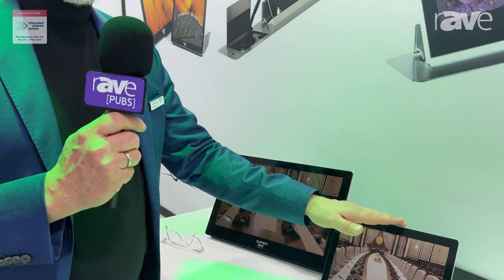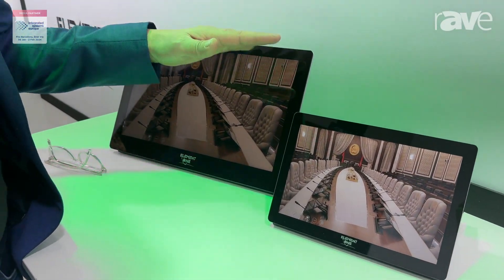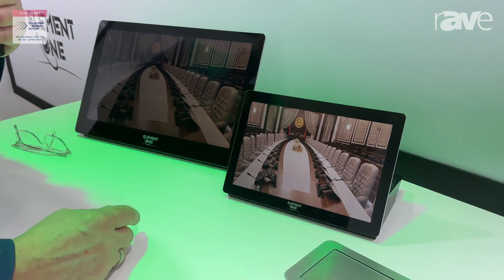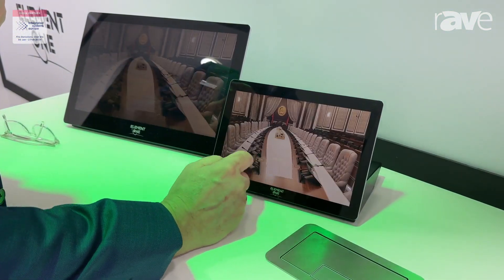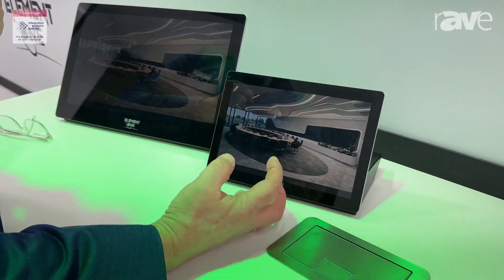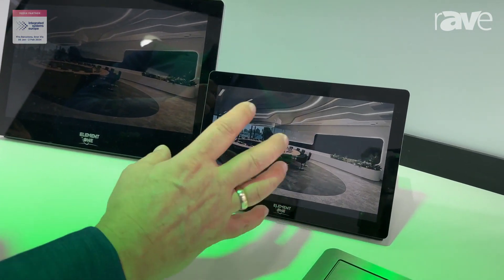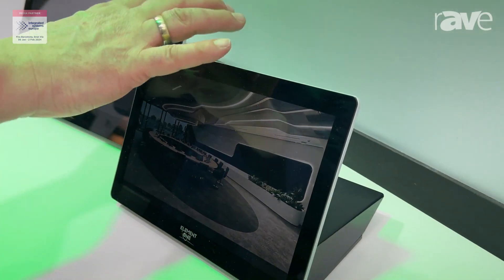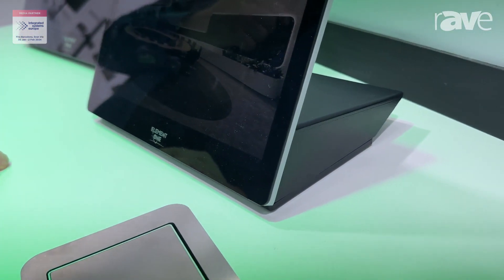ISE 2024: Element One Presents Convis 10" and 15" Touch Screen Conferencing Monitors